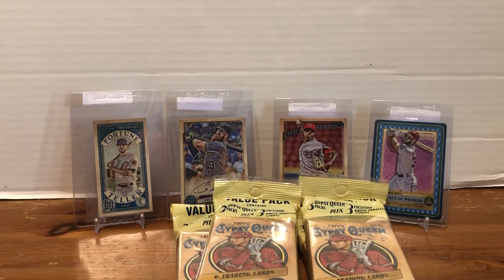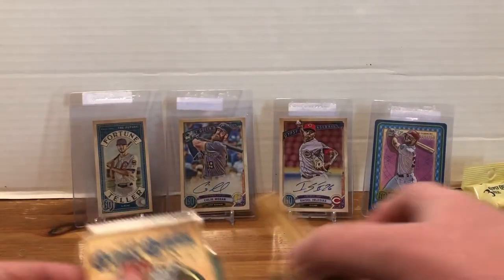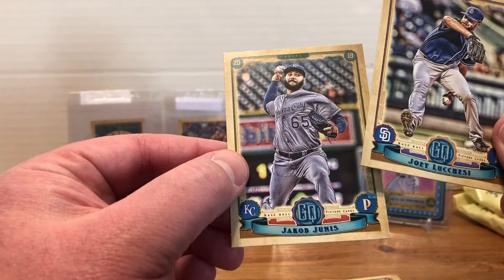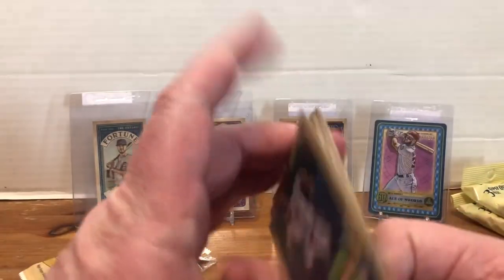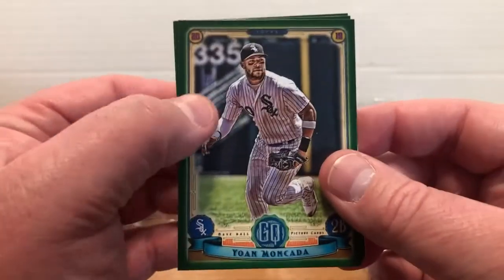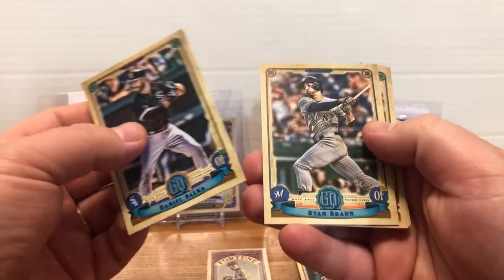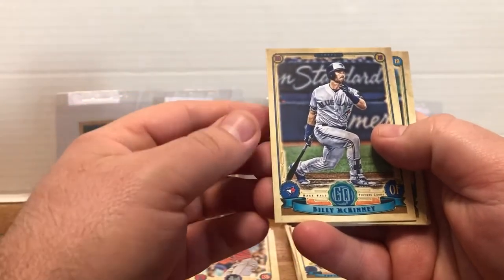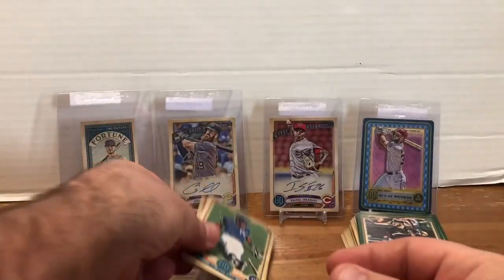💥Pack War!!💥 Opening some 2019 Gypsy Queen value packs with Steele Family Cards!! Who will win?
Tonight we open up some 2019 Gypsy Queen baseball card value packs with Steele Family Cards in a 💥Pack War!!💥 Who will win??
**Here’s a hint...it wasn’t me 😆😆😆**